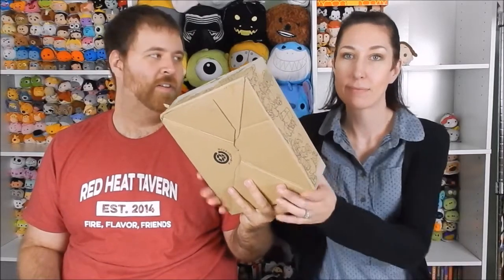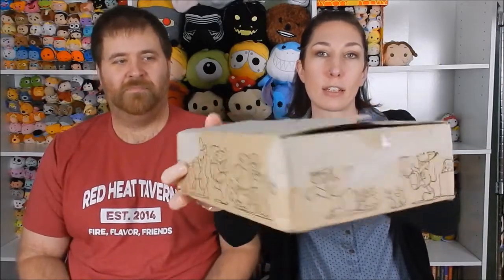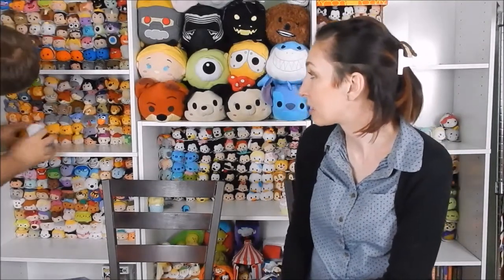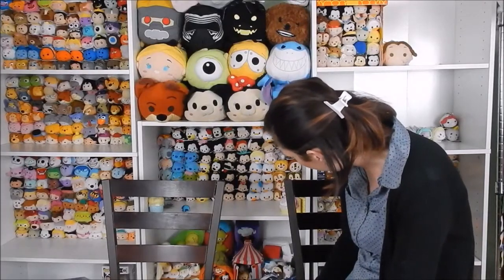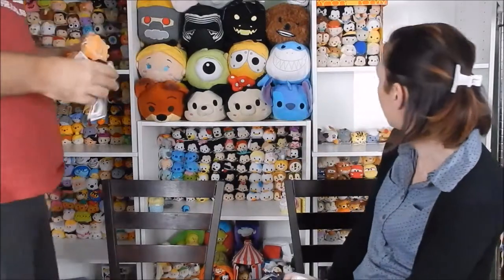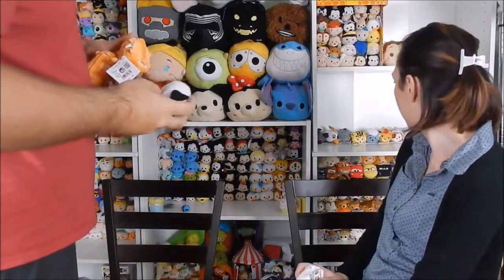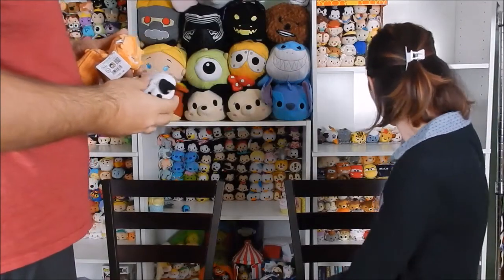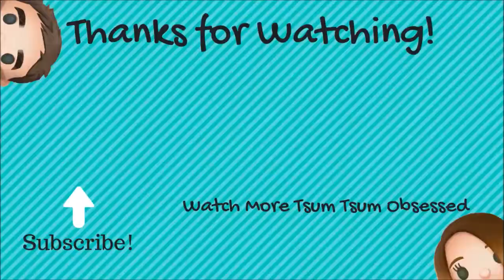Japan Reversible TSUM TSUMS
We got another order from Japan just in time for Halloween!